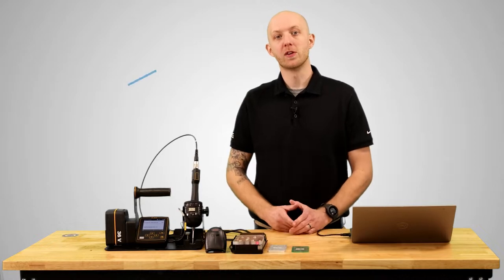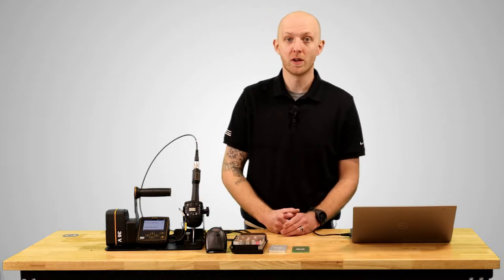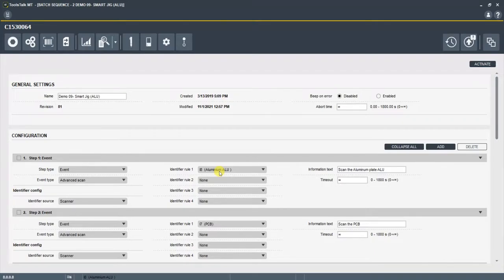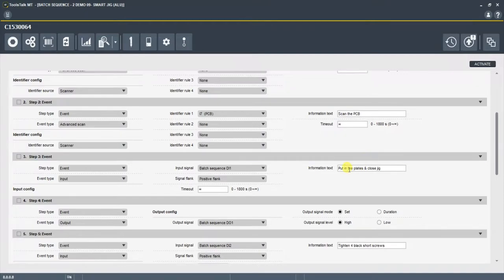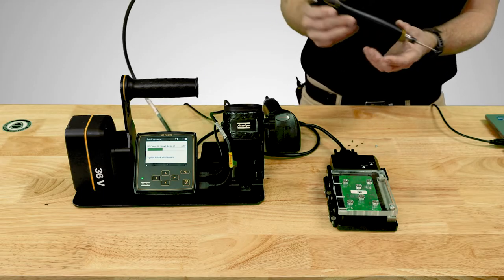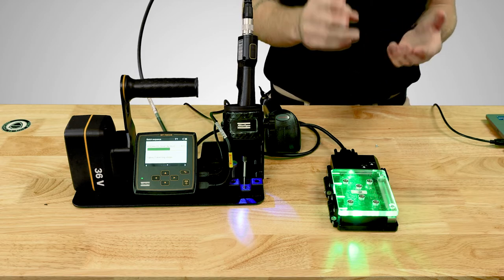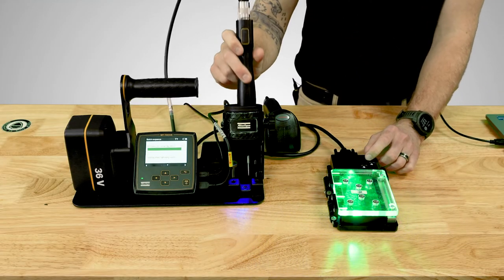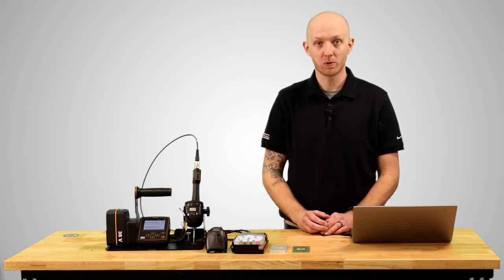Product Essentials: MicroTorque: Batch Sequences | Atlas Copco USA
Welcome to the MicroTorque Product Essential Series! This series of educational videos is presented by Atlas Copco’s very own Product Specialist, Bruce Grace. Tune in as Bruce discusses batch sequences in the MicroTorque system.

Batch sequences help improve product quality by ensuring that all the tightening in the sequence has been completed correctly before allowing the operator to move on to the next part. By incorporating batch sequences with the MicroTorque system, you can bring your error-proofing processes to the next level. Keep watching to discover more about batch sequences and the features offered by Atlas Copco’s MicroTorque system that will improve error-proofing during production.

Discover more